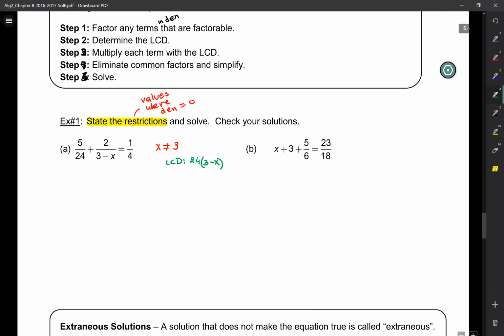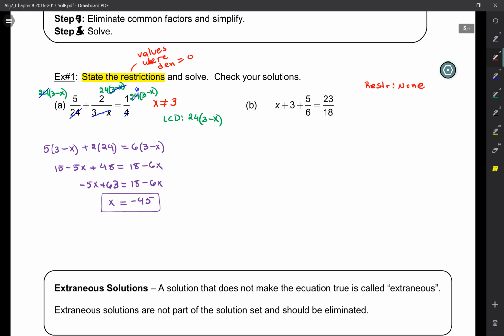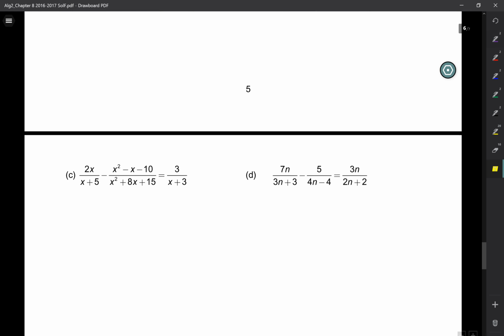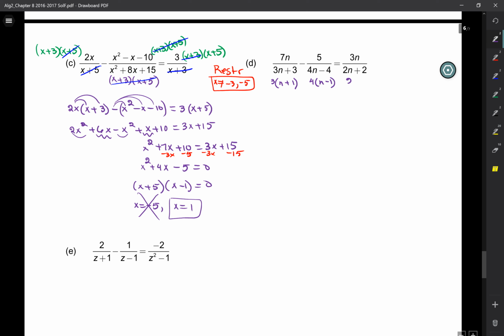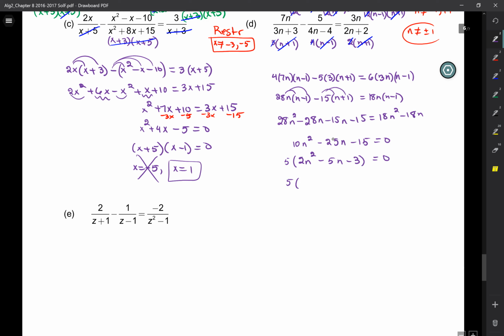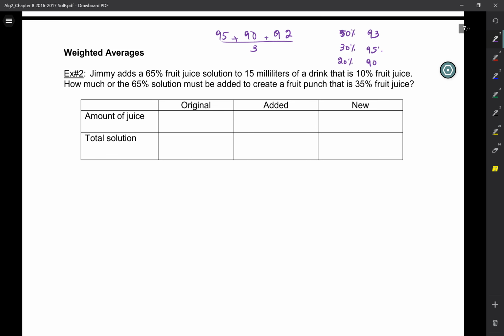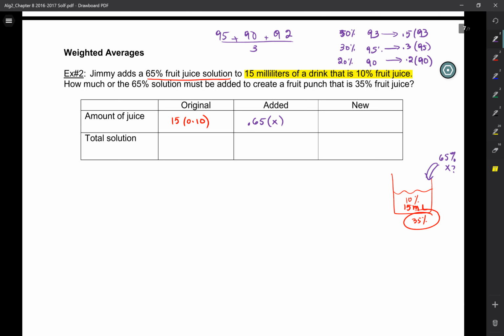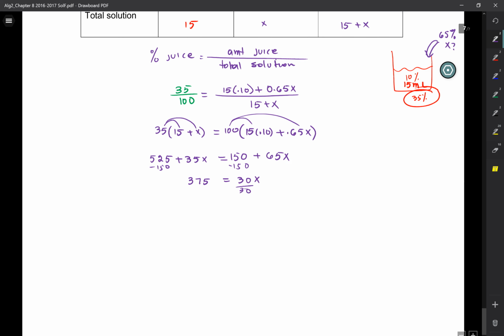Alg2 8 6